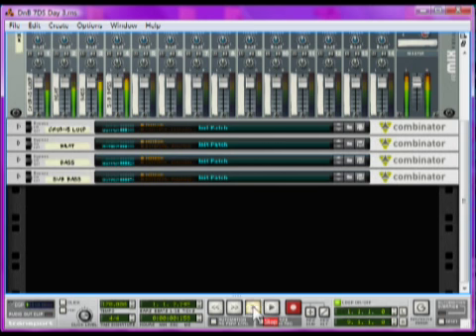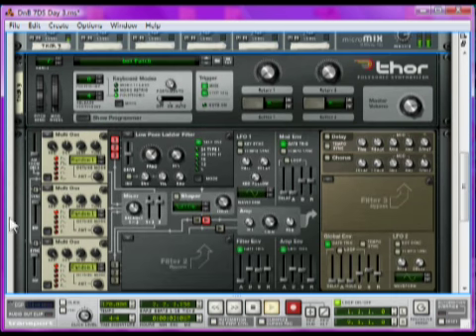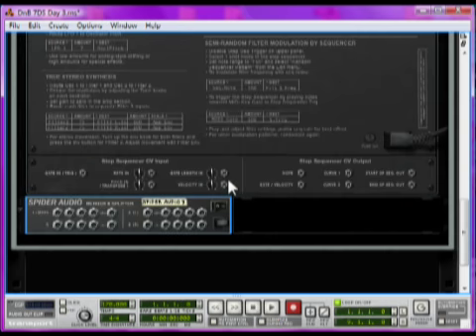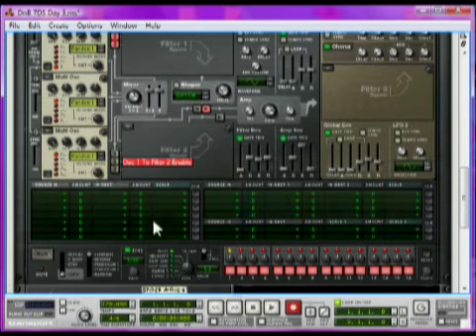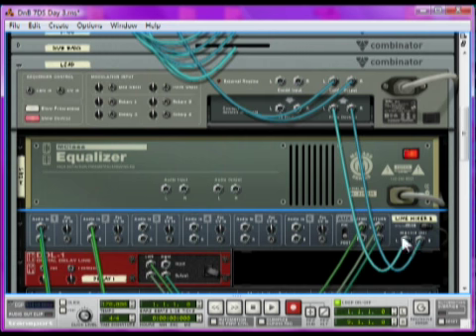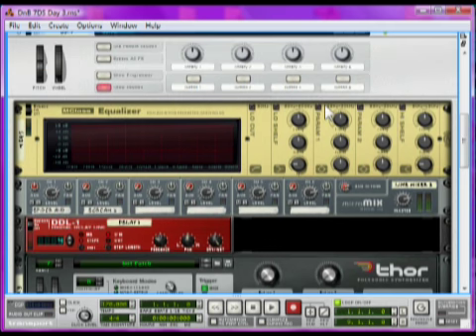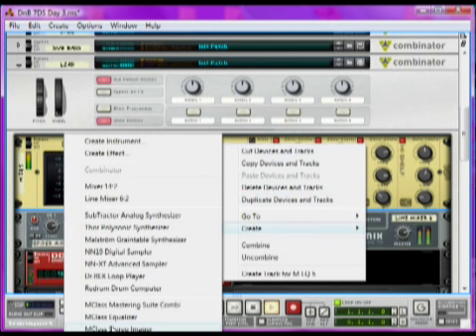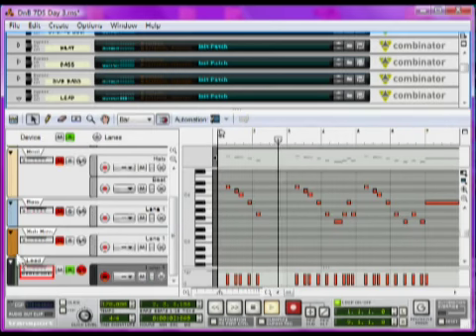Drum and Bass Tutorial Day 3: Making a DnB Lead Synth [7 Day Song]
In day 3, we'll be making a sweet lead synth to go over our beat and make the drop even catchier!

Radical!